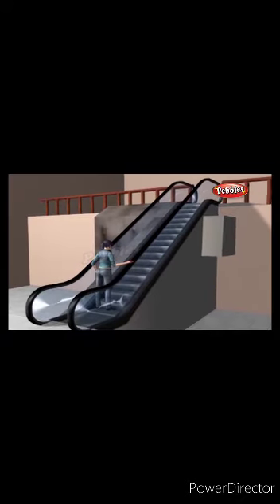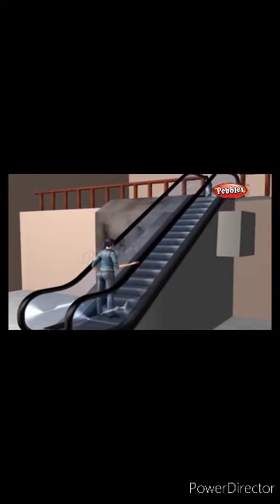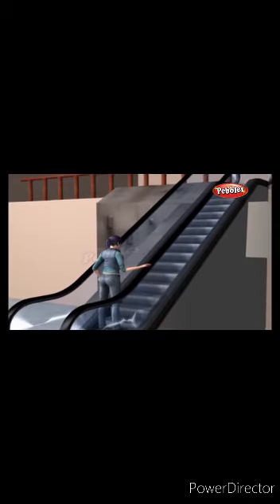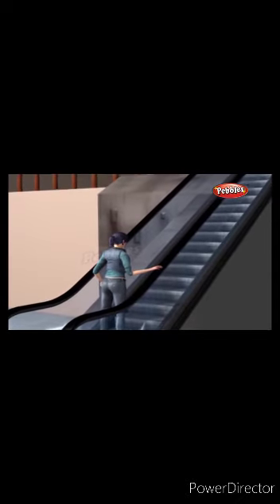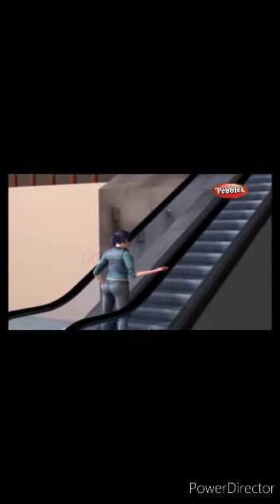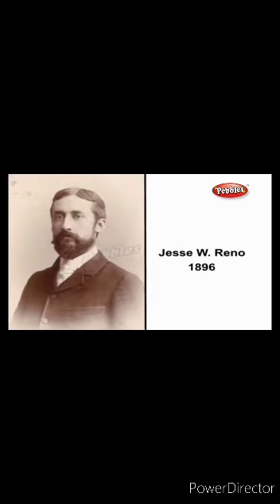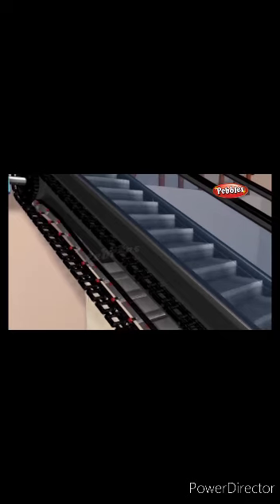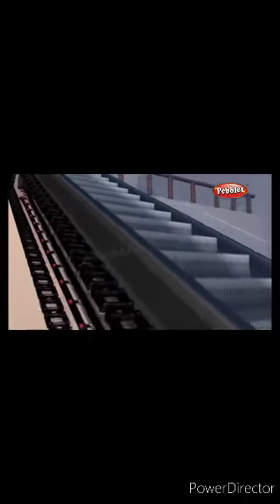How Escalators works &some major parts explained on how it operates 🔥🔥🔥🔥